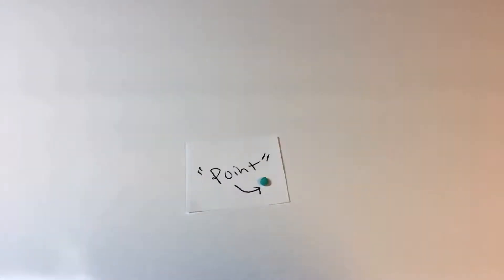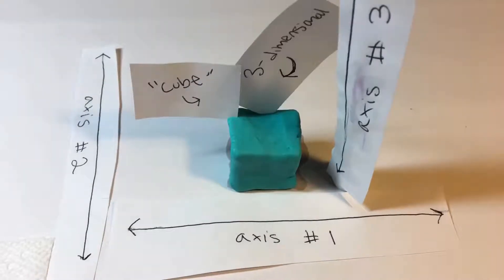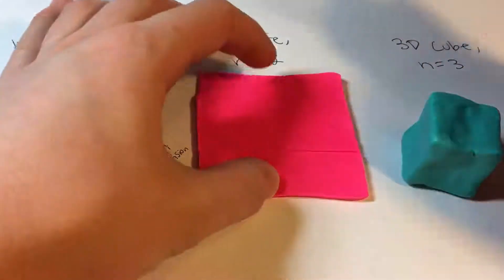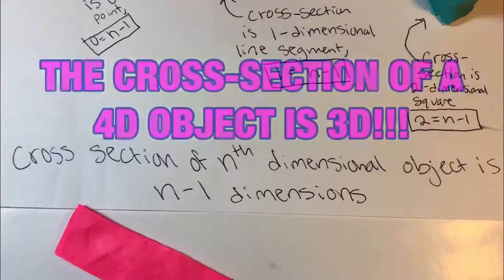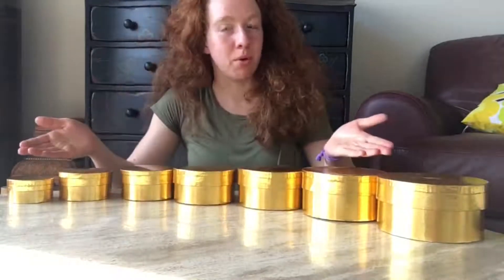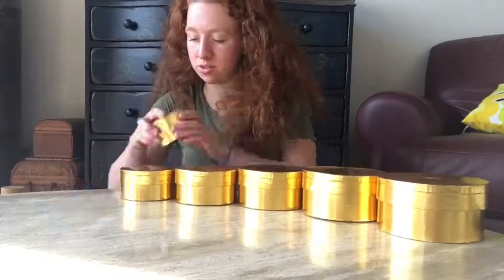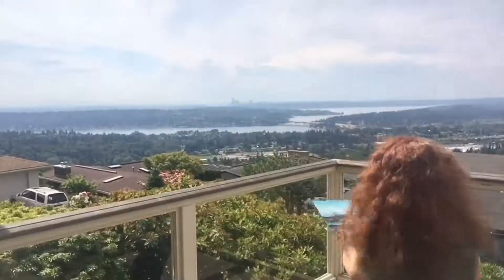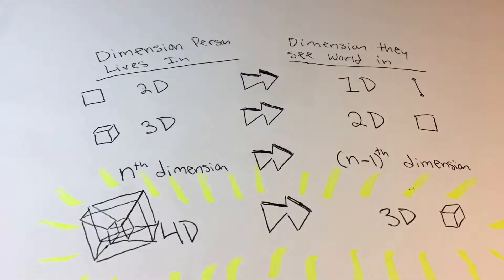Stepping Into the Fourth Dimension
The Science Ambassador Scholarship is a full-tuition scholarship for women in STEM, funded by Cards Against Humanity. Eva was the winner of our 2019 award.